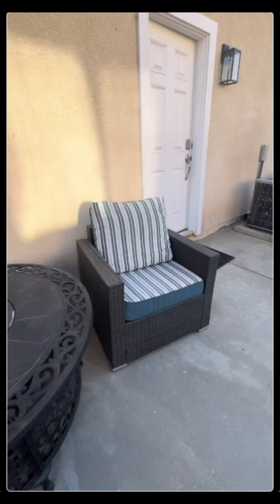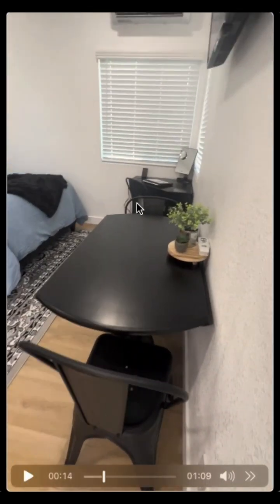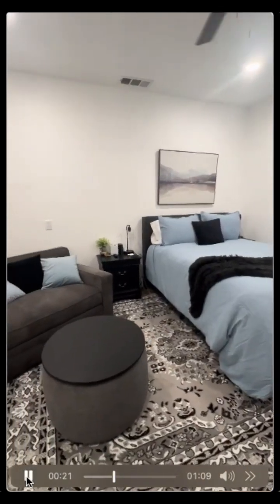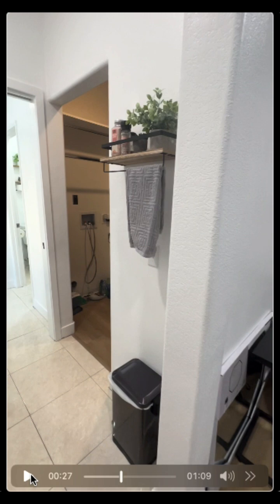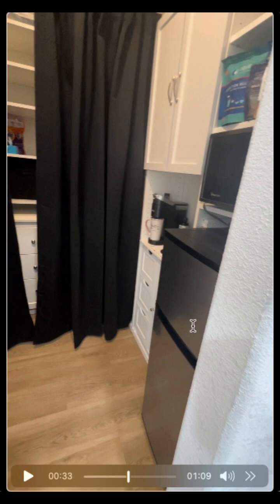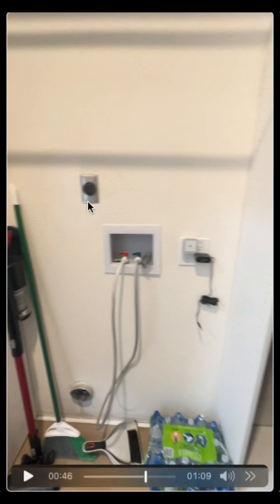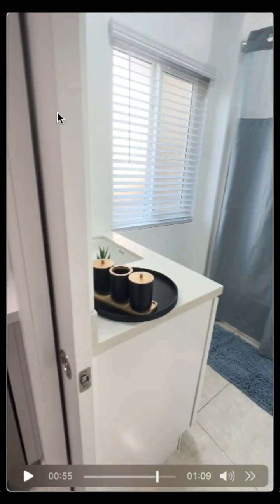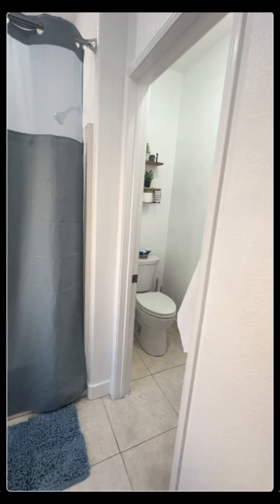Master bedroom to apartment conversion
Watch us we show how we converted a master bedroom to an apartment separate from the main house to live in order to rent out for short term, rental or midterm rental.